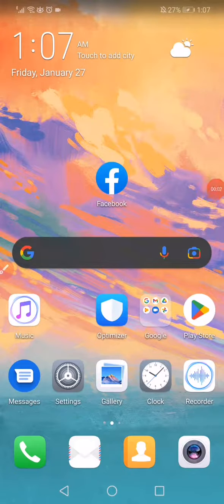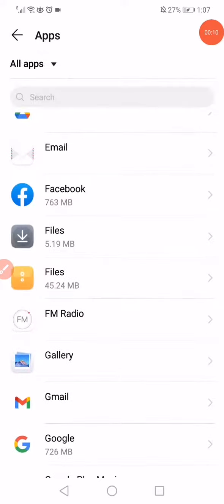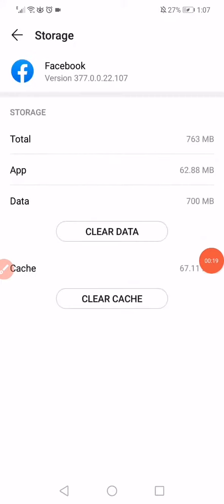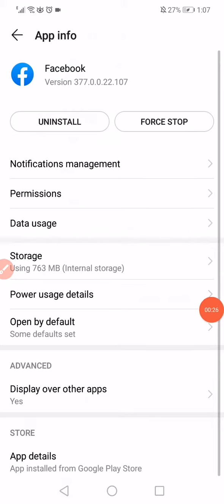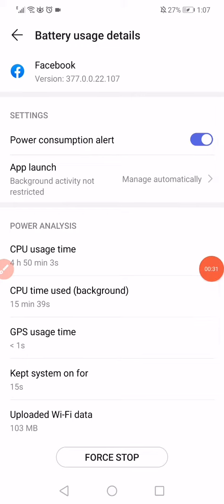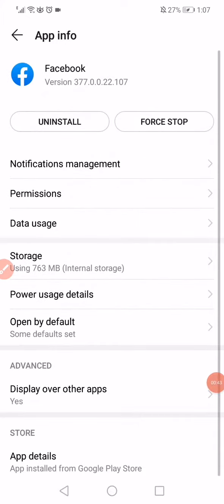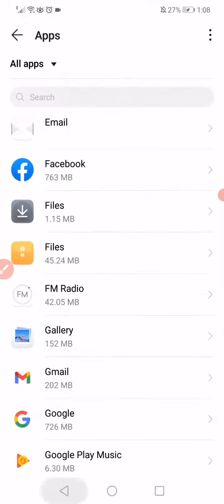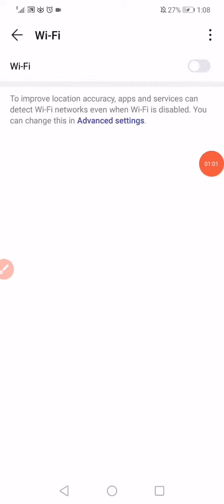Facebook an unexpected error occurred | fb login error problem | please try logging in again Fix